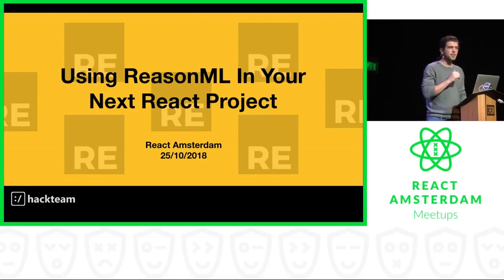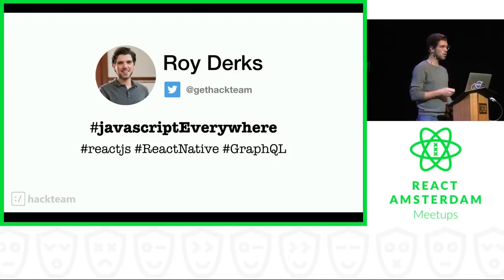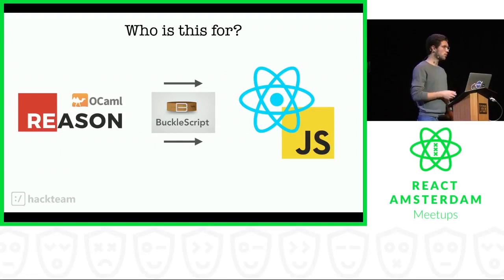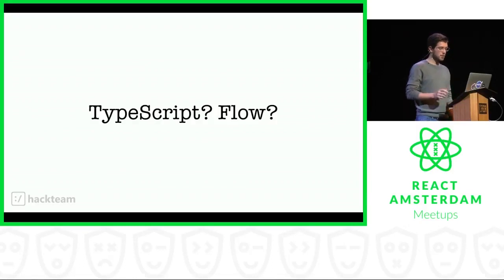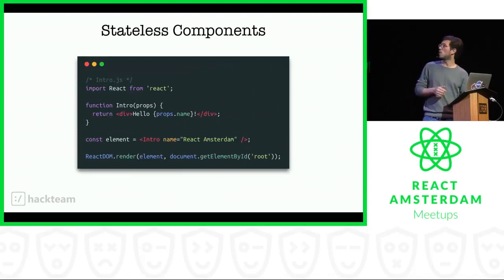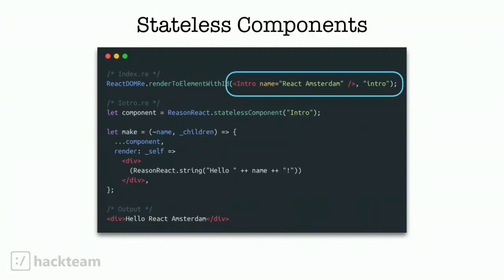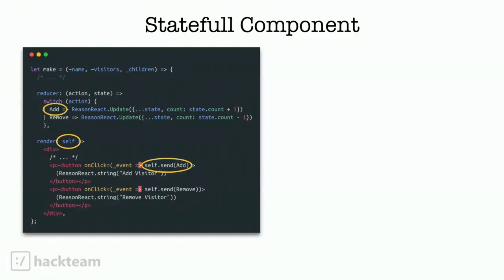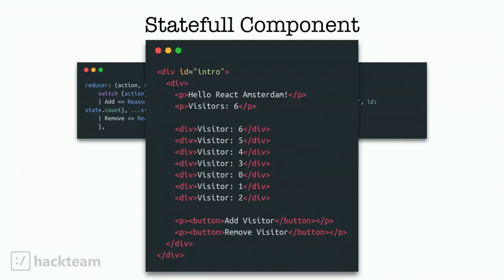Using ReasonML in your next React project - Roy Derks 2019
ReasonML is based on the OCaml programming language and was created at Facebook, by the same creator as React! It shares a lot of features, but with the benefits of a statically typed functional programming language. ReasonML compiles to JavaScript and can therefore be used to create strongly typed React applications.